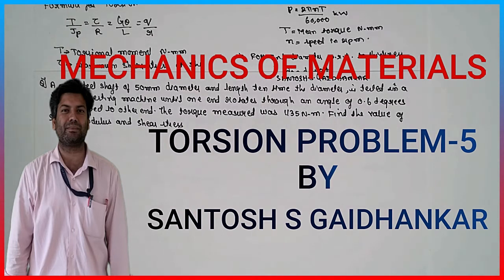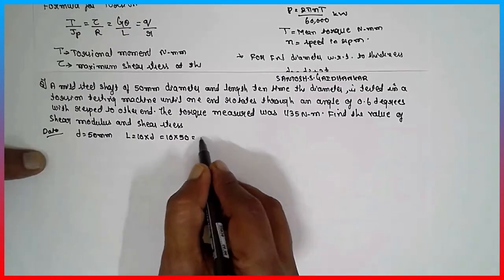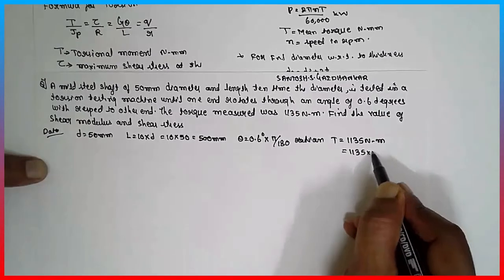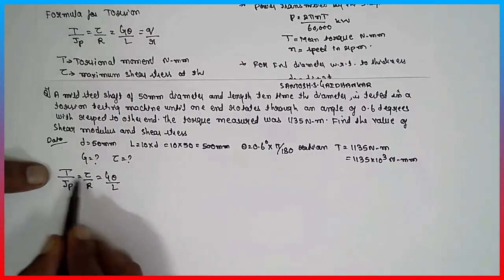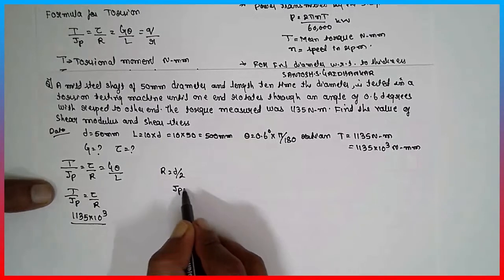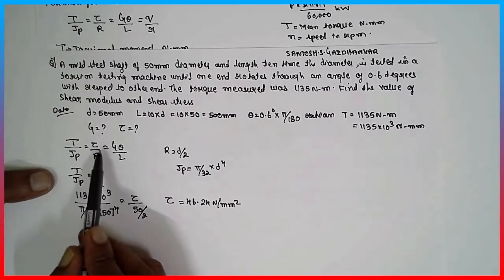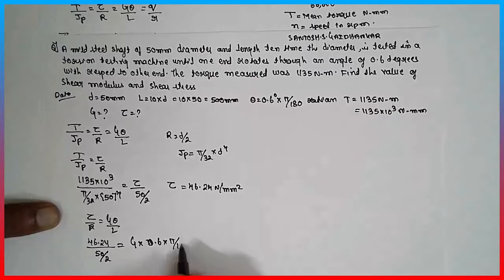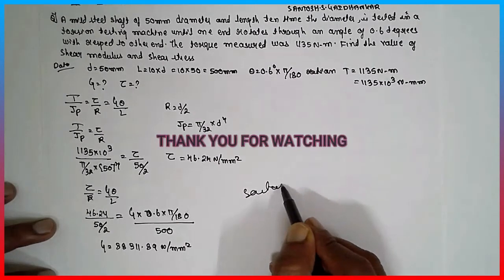Torsion problem-5 Mechanics of Materials -VTU ,SAVI